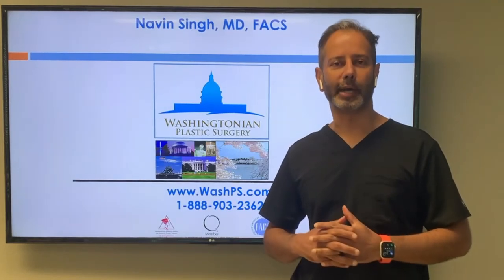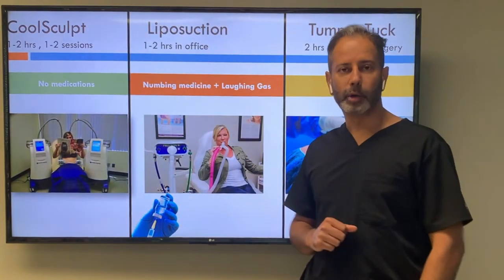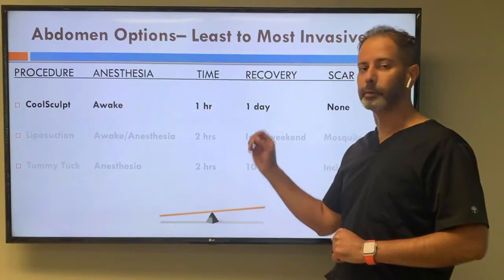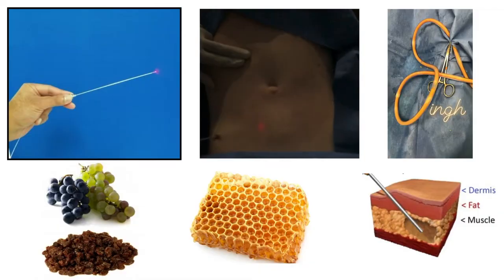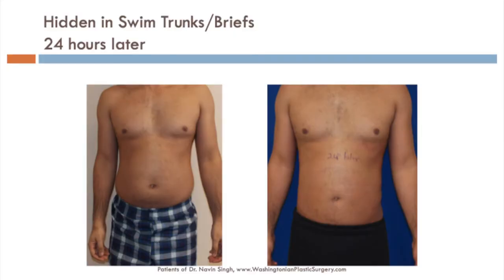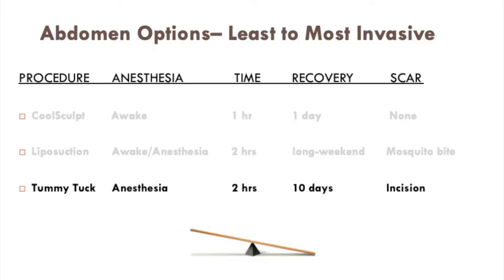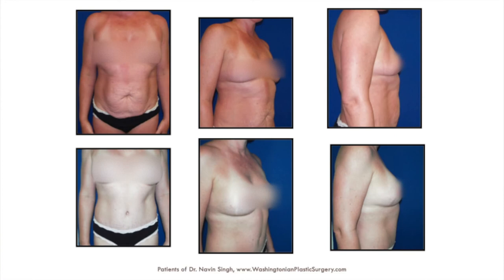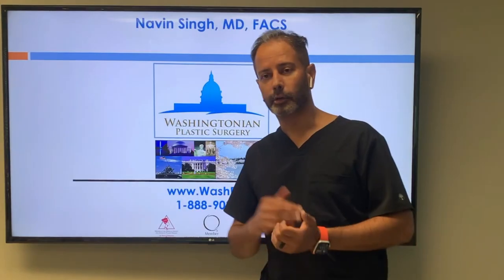Abdomen Options - Do I Need CoolSculpt, Liposuction, or a Tummy Tuck?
Dr. Singh explains the differences between surgical and non-surgical options for the abdomen.